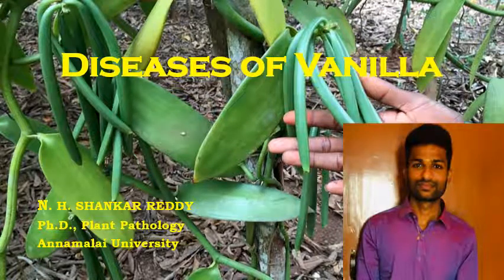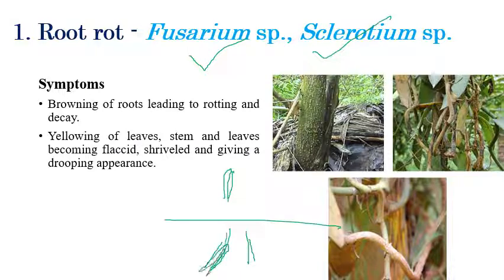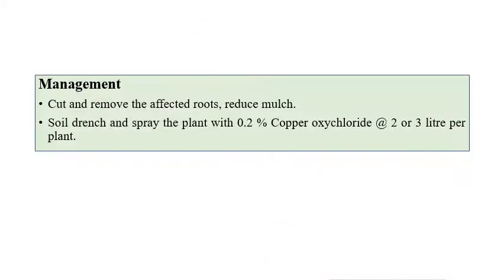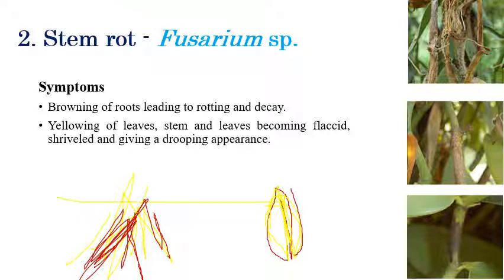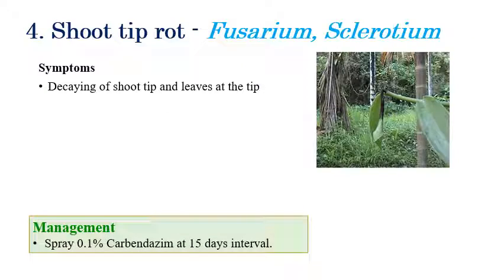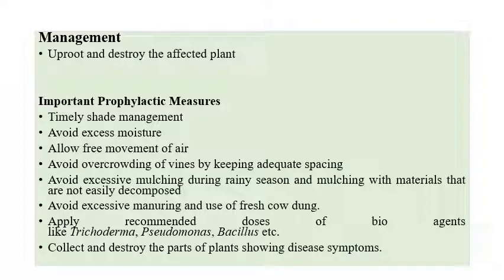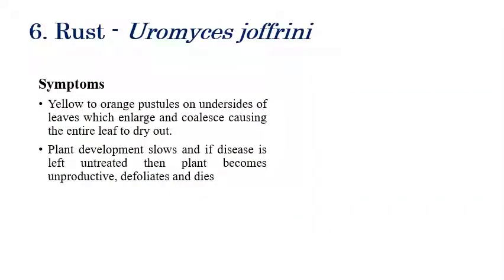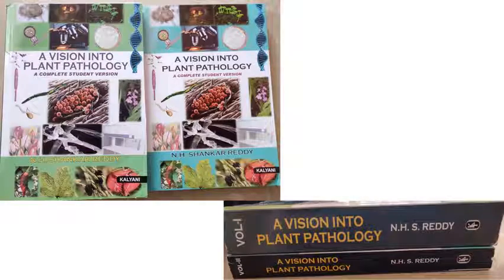Diseases of Vanilla | Plantation Crops | Plant Pathology | Exam Oriented Discussions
A brief explanation regarding various diseases infecting vanilla crops and the narrator has discussed important exam-related questions.